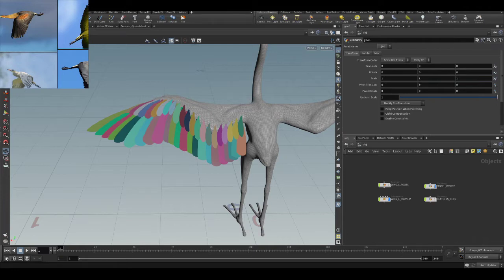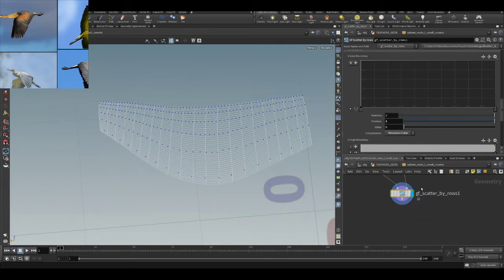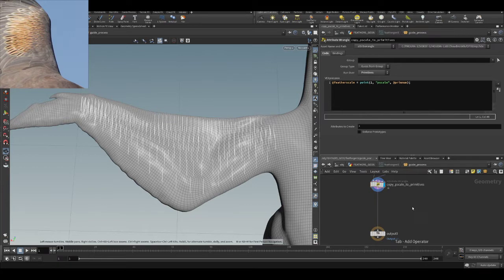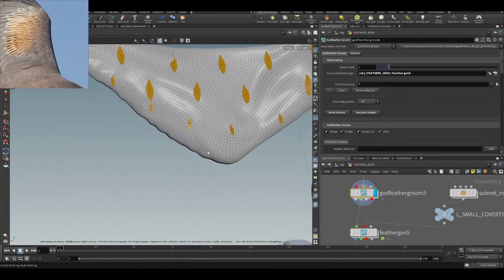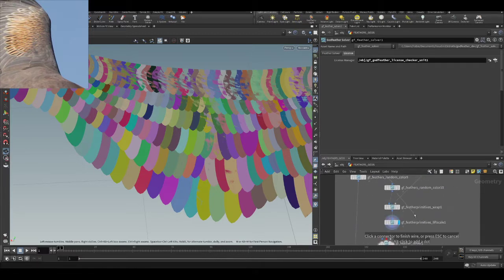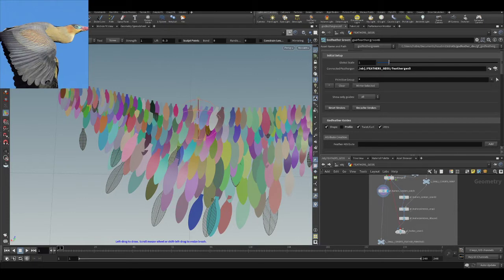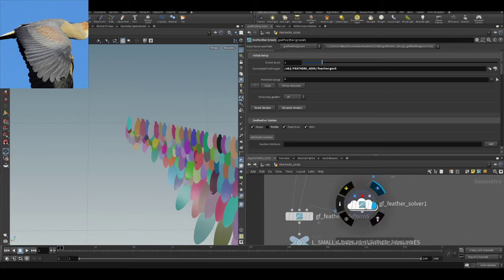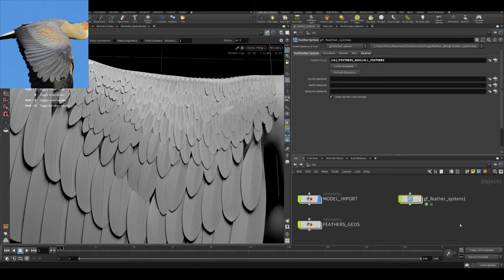Godfeather Live Demo - 26/09/2022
Going on with the heron. Small coverts workflow.